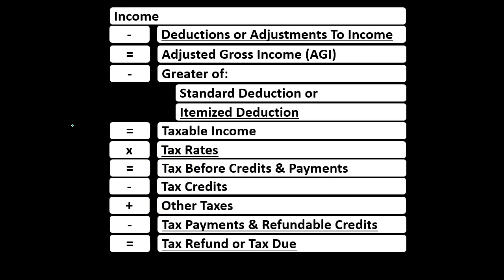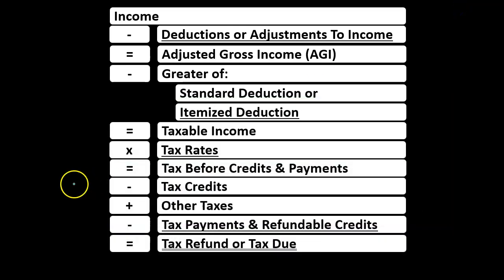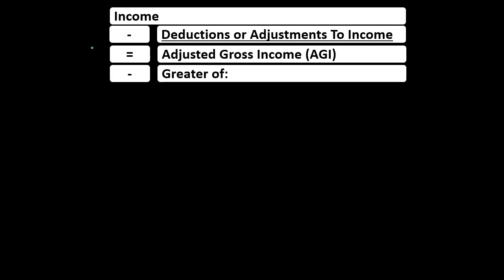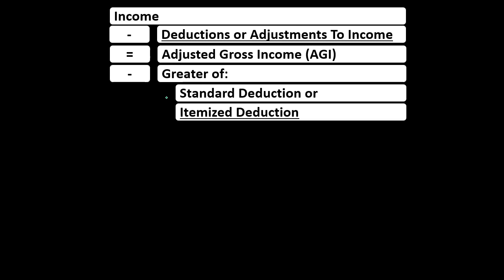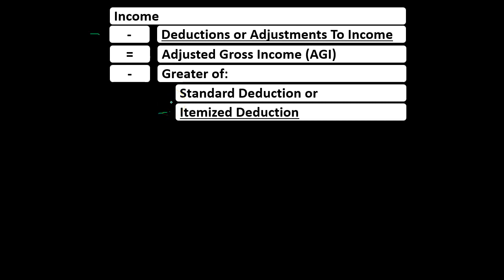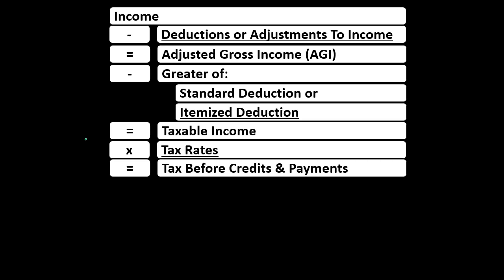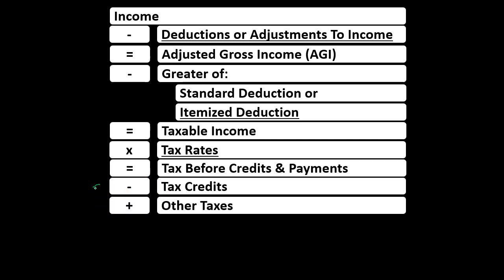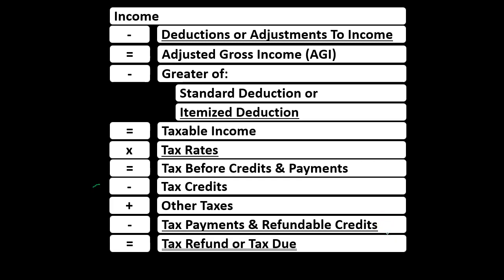Income Tax Formula 116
Income Tax Formula